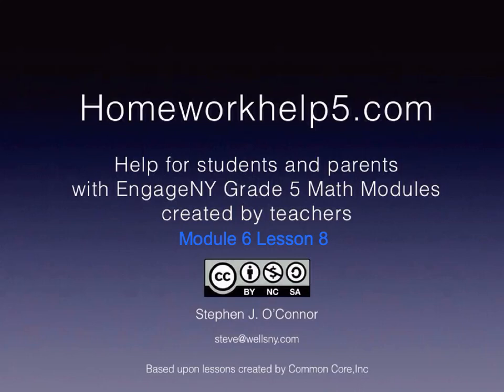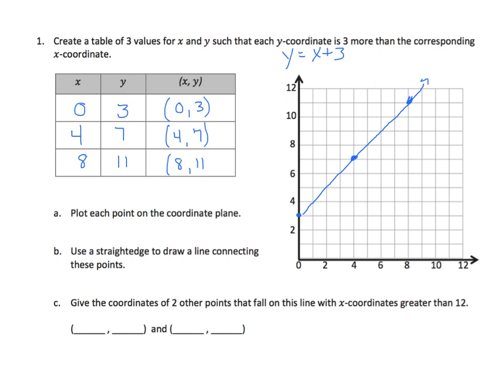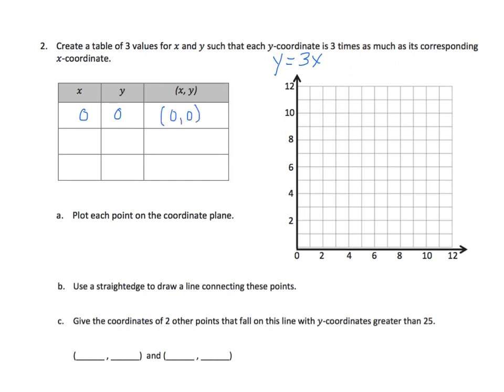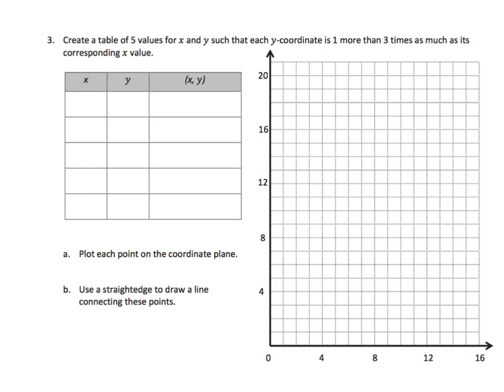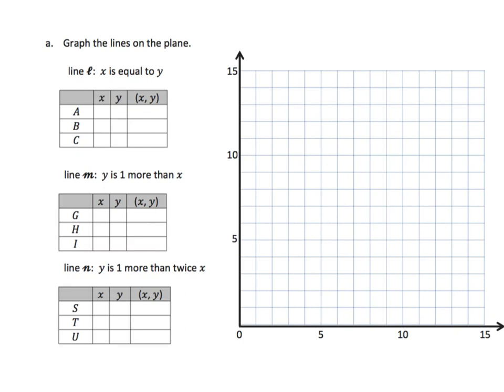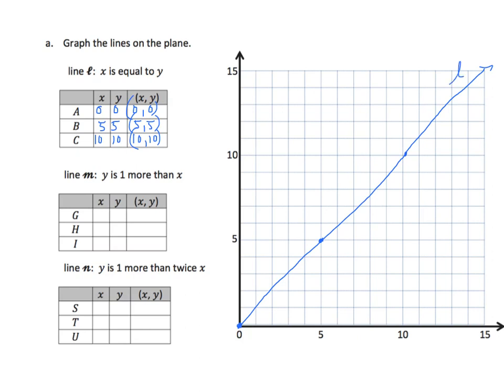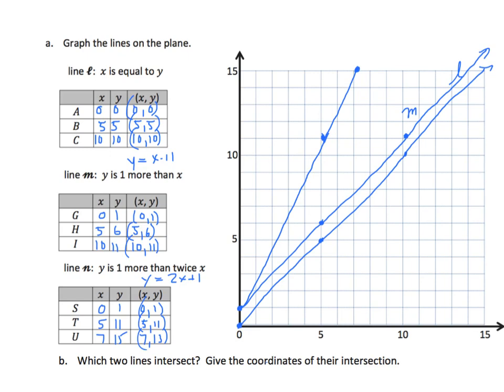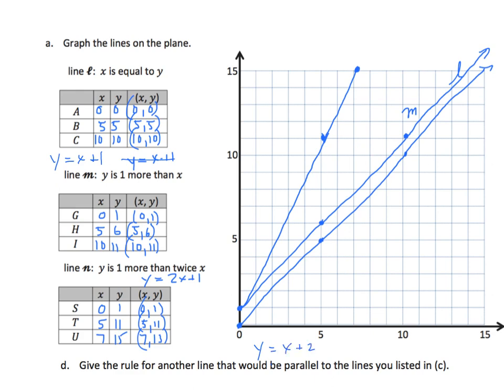Grade 5 EngageNY Eureka Math Module 6 Lesson 8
Generate a number pattern from a given rule, and plot the points.